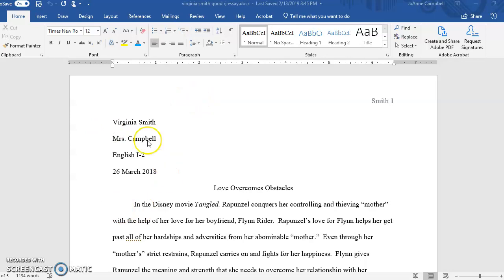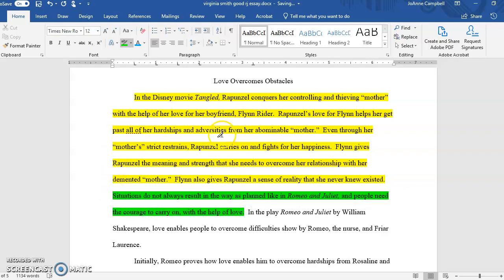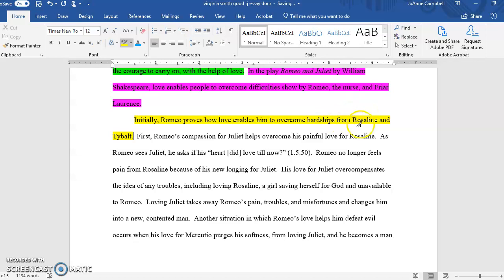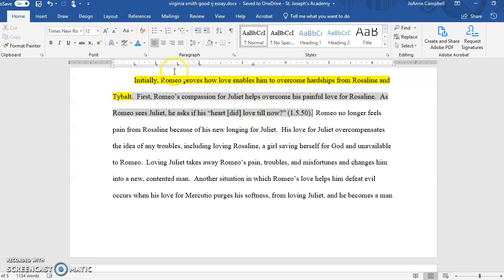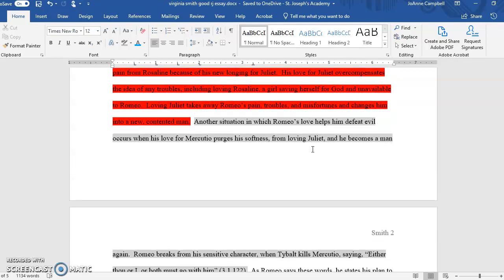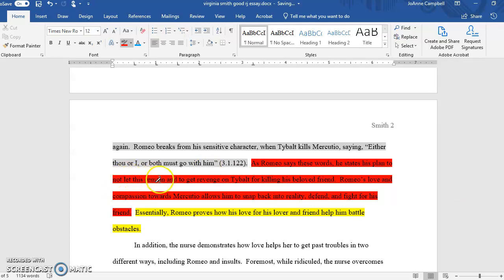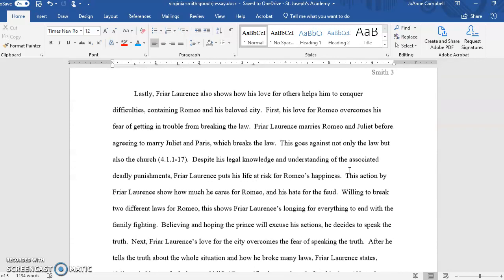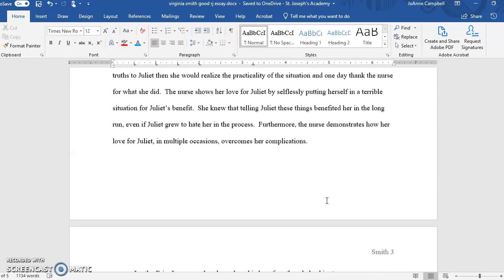Writing your Rough Draft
Overview of rough draft writing for the Romeo and Juliet essay.